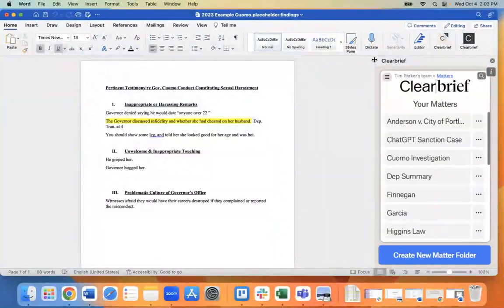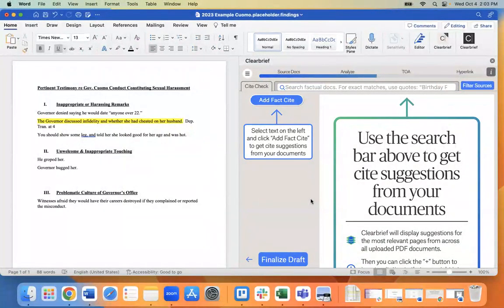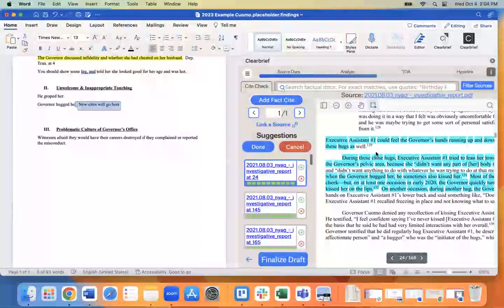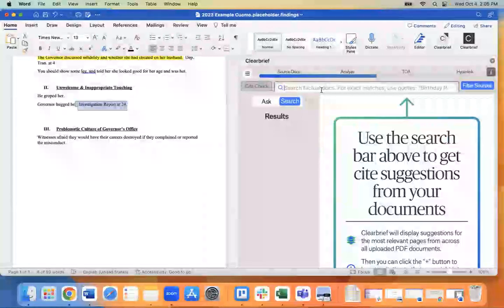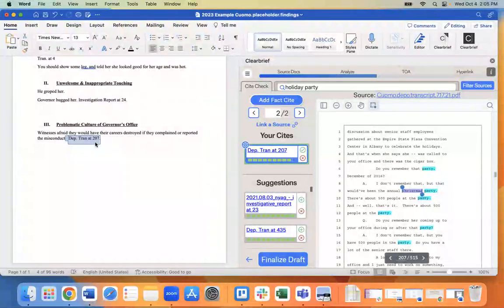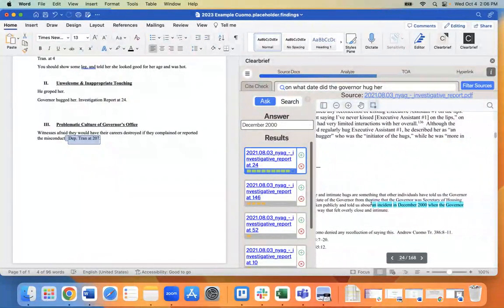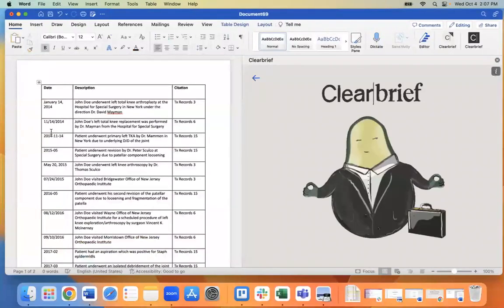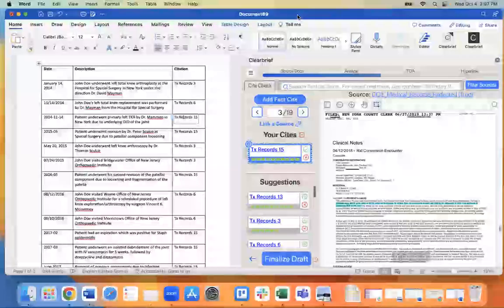AI Tool for Litigation and Law Students (free) - Word Integration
In this video, we introduce you to Clearbrief, an innovative AI-powered tool that is transforming the landscape of legal writing for both litigation professionals and law students. With its cutting-edge features and intuitive interface, Clearbrief takes legal research and document preparation to a whole new level.